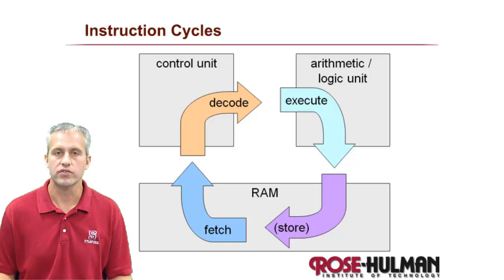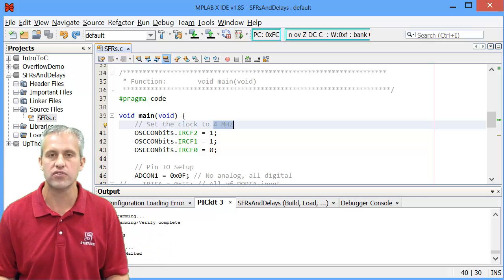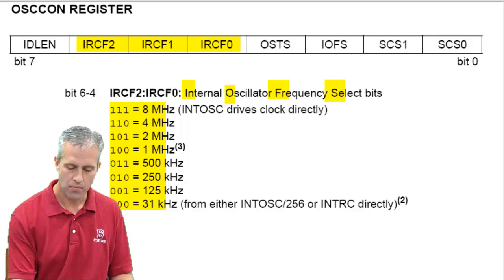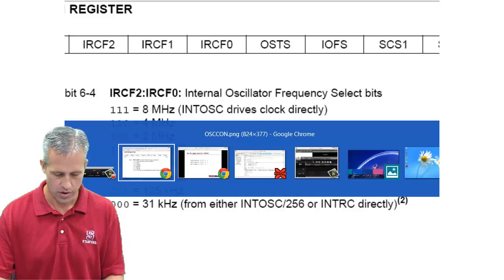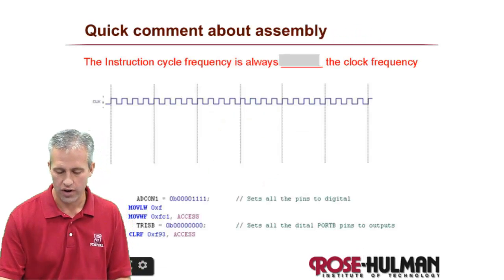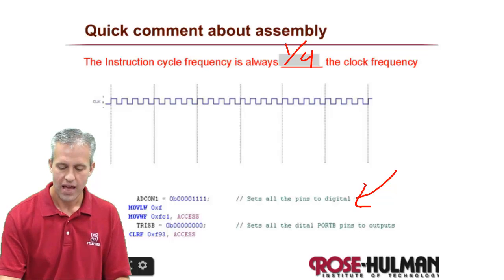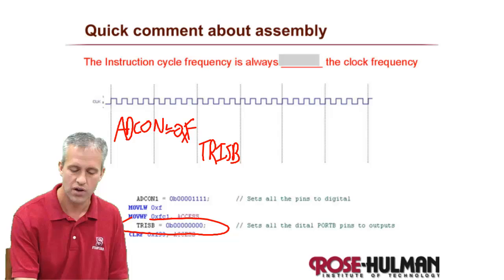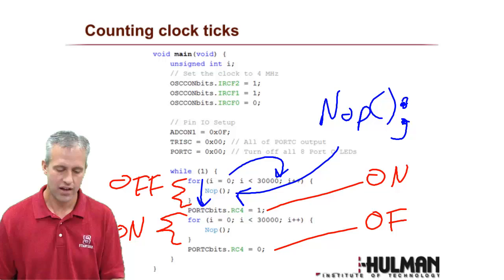ME430 Instruction Cycles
Learning the low level details about how fast a microcontroller processes instructions.